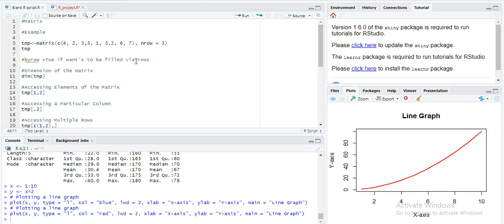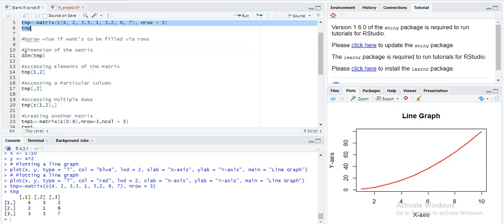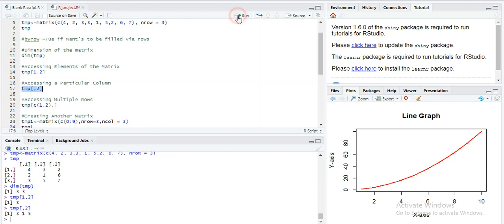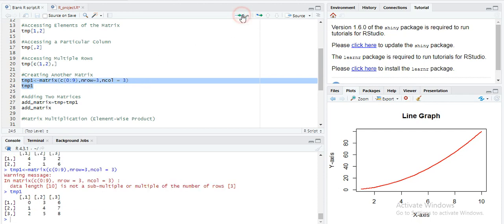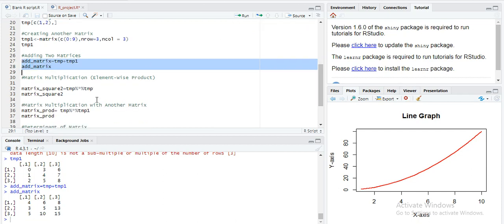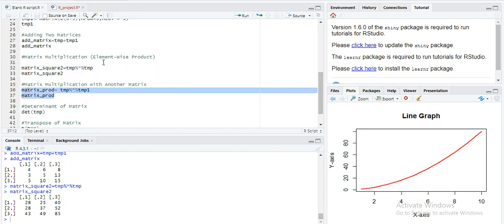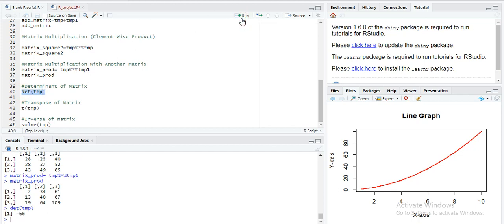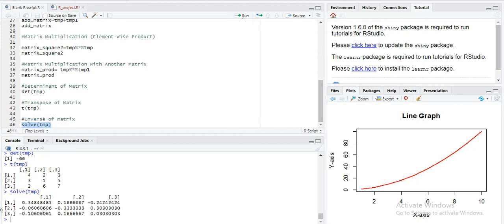Matrix With R Programming In Statistics I Explanation By Expert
Embark on a transformative journey through the realm of matrix manipulation with R Programming in Statistics, meticulously crafted by Sourav Sir's Classes. Our video tutorial is designed to equip learners with a profound understanding of matrices, empowering them to unravel intricate statistical analyses with precision and confidence.

Delve into the core principles of matrices, exploring their significance and diverse applications in the realm of statistics. From fundamental operations like addition, subtraction, multiplication, and inversion to advanced concepts such as eigenvalues, eigenvectors, and matrix decompositions, our expert instructor leaves no stone unturned in elucidating every facet of matrix manipulation.

With a focus on practicality and relevance, we present real-world scenarios and hands-on exercises that underscore the utility of matrix operations in statistical modeling, data analysis, and machine learning. Through interactive demonstrations and intuitive explanations, learners gain valuable insights into leveraging R Programming for efficient matrix handling and computation.

At Sourav Sir's Classes, we pride ourselves on delivering more than just academic instruction. Our holistic approach to coaching encompasses personalized mentorship, comprehensive study materials, and ongoing support to nurture each student's unique potential. Whether you're a novice seeking to lay a solid foundation in statistics or a seasoned professional aiming to sharpen your analytical skills, our tailored curriculum caters to learners of all levels.

Moreover, our commitment to excellence extends beyond the classroom, with a dedicated team of instructors who are passionate about empowering students to excel academically and professionally. By fostering a conducive learning environment and fostering a culture of collaboration and inquiry, we foster a community of lifelong learners who are poised for success in their academic and professional endeavors.

Join the ranks of countless students who have unlocked their potential with Sourav Sir's Classes and chart your path towards mastery in matrix manipulation and statistical analysis with R Programming.

Time Stamp :

0:00 - 0:15: Introduction to the Importance of Matrix Manipulation in Statistics
0:16 - 0:45: Overview of R Programming and its Applications in Statistical Analysis
0:46 - 1:20: Basic Operations on Matrices: Addition, Subtraction, and Scalar Multiplication
1:21 - 1:55: Intermediate Operations: Matrix Multiplication and Transposition
1:56 - 2:30: Advanced Concepts: Eigenvalues, Eigenvectors, and Matrix Decompositions
2:31 - 3:10: Real-World Examples of Matrix Manipulation in Statistical Modeling
3:11 - 3:45: Hands-On Demonstration of Matrix Operations Using R Programming
3:46 - 4:15: Practical Tips and Best Practices for Efficient Matrix Handling
4:16 - 4:33: Conclusion and Recap of Key Learnings